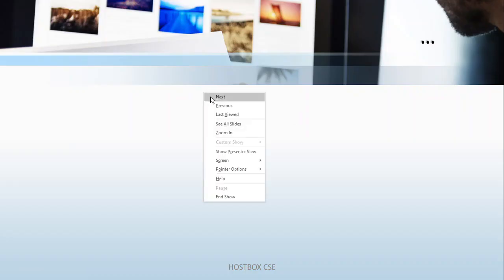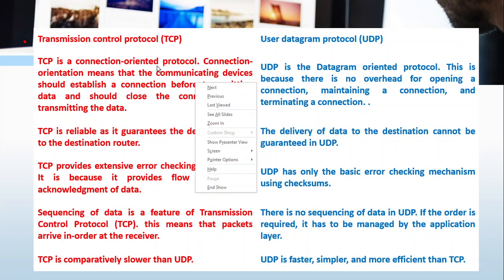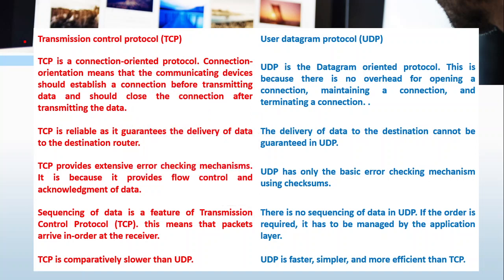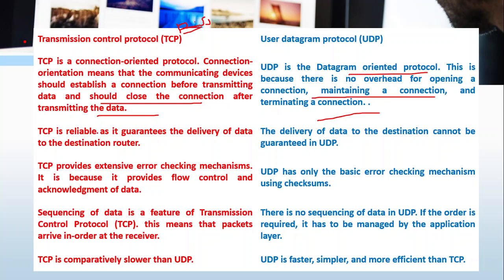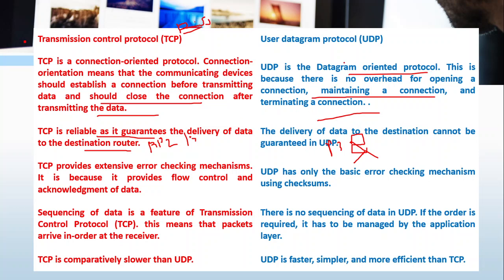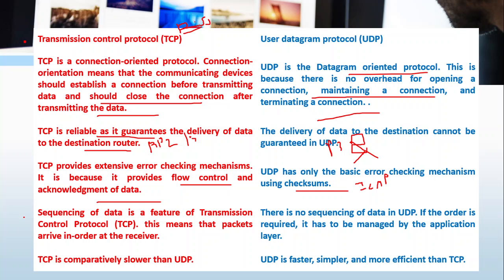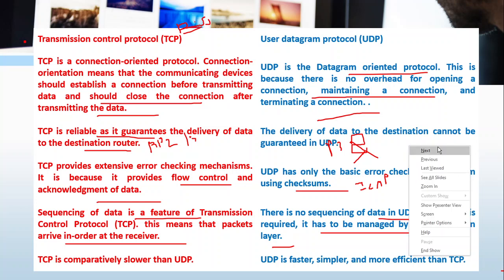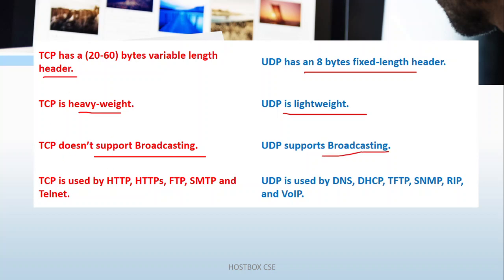Lec4.9: TCP vs UDP differences in Computer Networks|Tutorial for computer networks|Gate Ugc Net